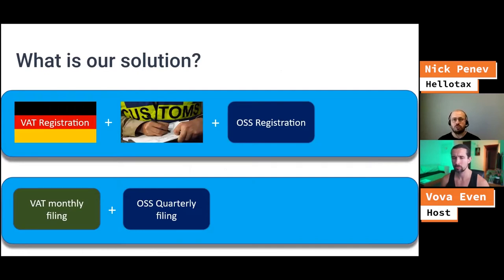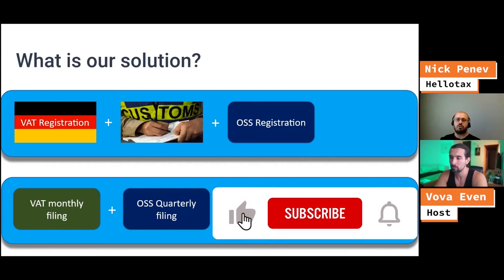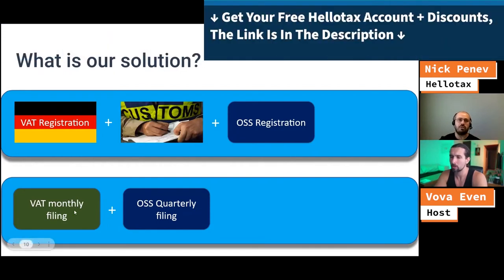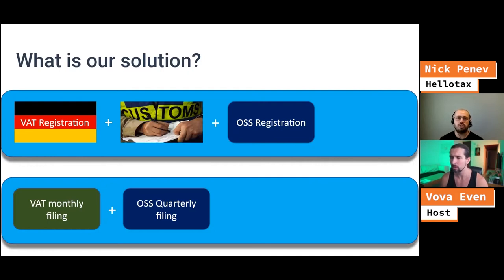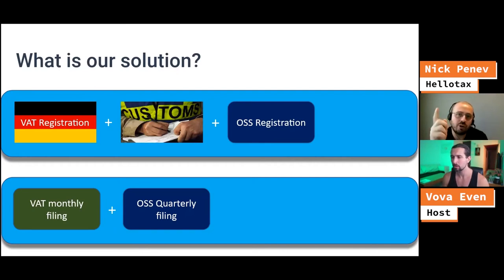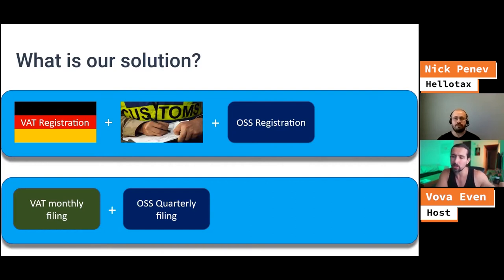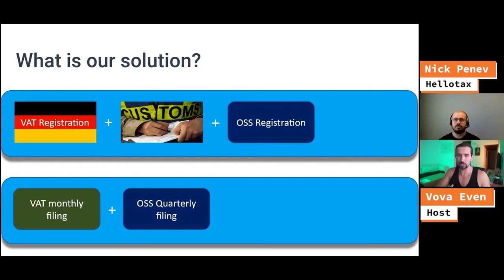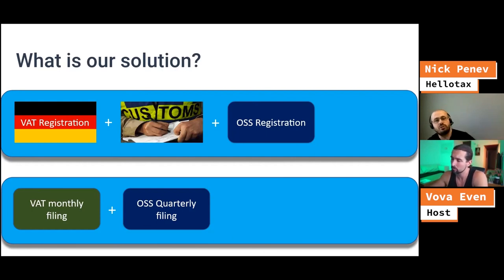What Is One Stop Shop In Europe (EU OSS)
Discover what is the one stop shop in Europe (EU OSS). Our guest is Nick from hellotax. Get more info & a free consultation with hellotax (Use coupon VOVA10 for discounts). I also invite you to watch our full interview with Nick, it's linked below for you. Enjoy!

📌 Full Interview With Nick Penev From hellotax 📌

📌 Our Blog Post For This Video 📌

📌 Hashtags 📌